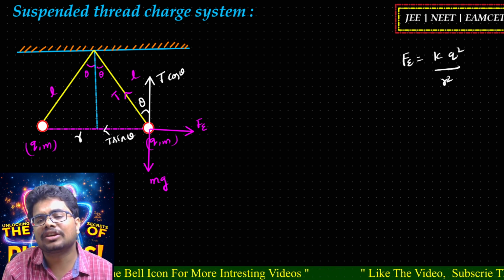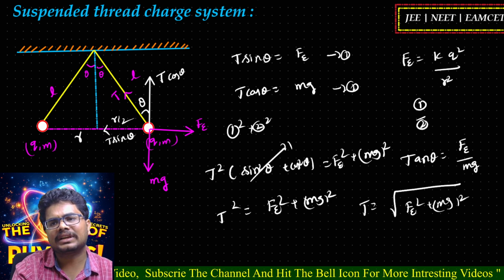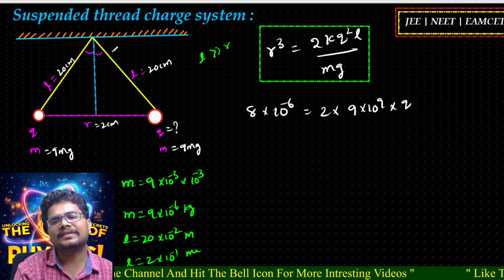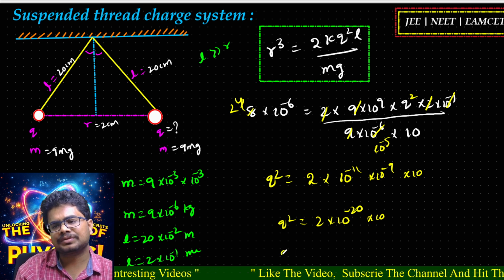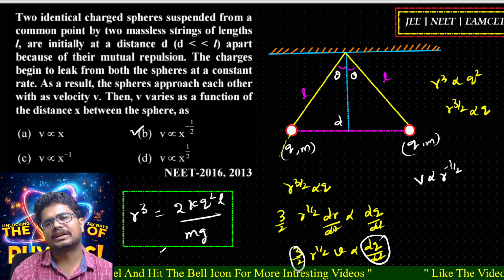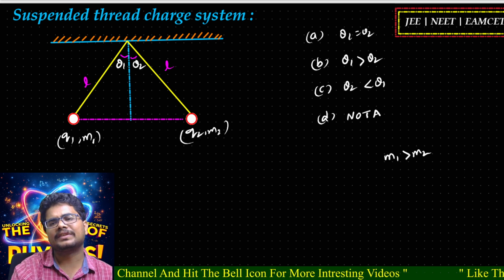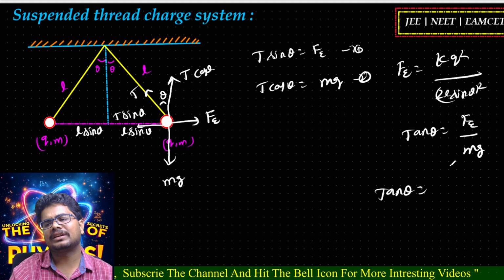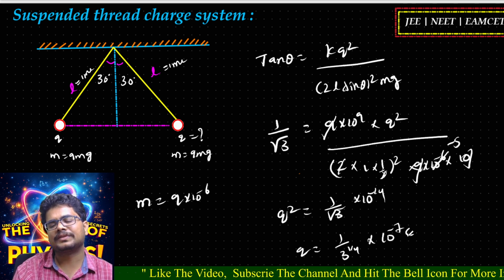suspended thread charge system English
🔋 Suspended Thread Charge System | Electrostatics | NEET & JEE | KCET Physics 🔋

In this video, we break down the Suspended Thread Charge System—a classic electrostatics problem that combines concepts of Coulomb's Law, tension, and equilibrium in a fun and intuitive way!

👉 What you’ll learn:

How charged particles behave when suspended by threads

Analyzing forces acting on the charges (tension, electrostatic force, weight)

Application of trigonometry and Newton’s laws

Shortcut techniques & conceptual clarity for NEET/JEE

KCET Physics Preparation

EAMCET Physics Preparation

Class 12 students brushing up on Electrostatics

Anyone who wants to master tricky conceptual problems!

📝 Download Notes (if you provide a link)